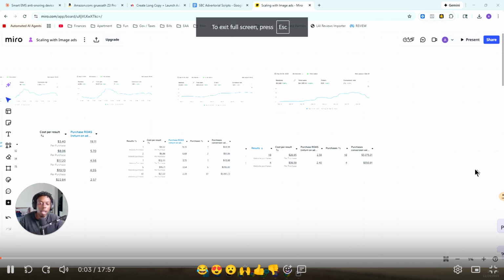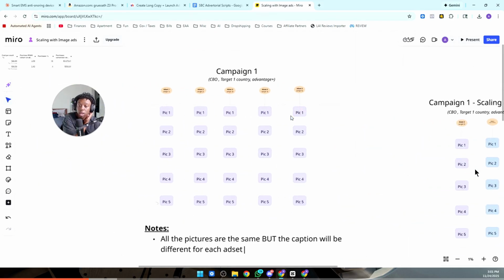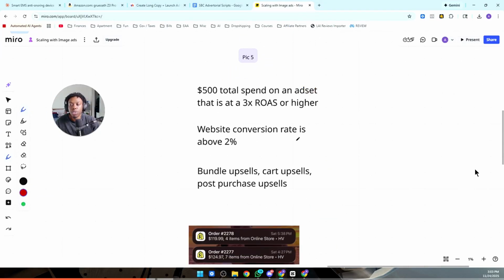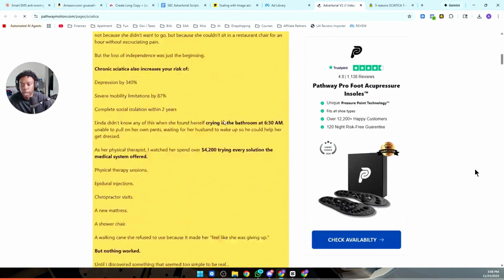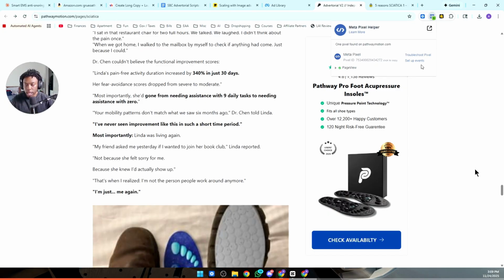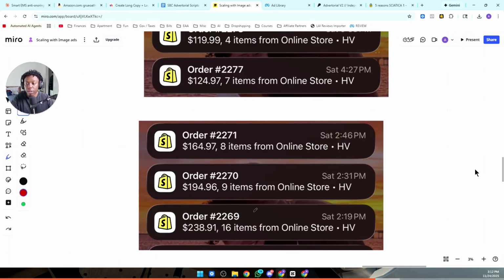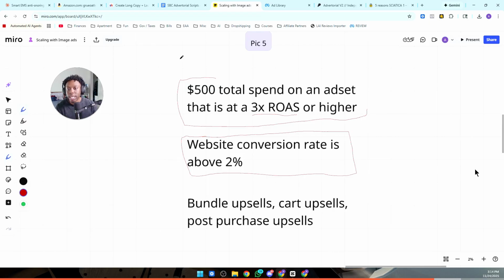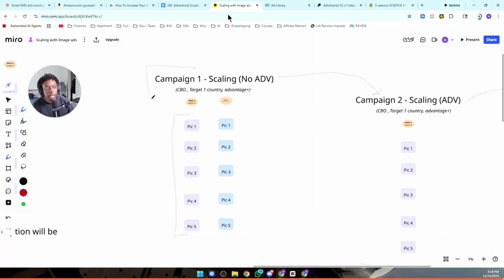NEW Intro To Advertorials